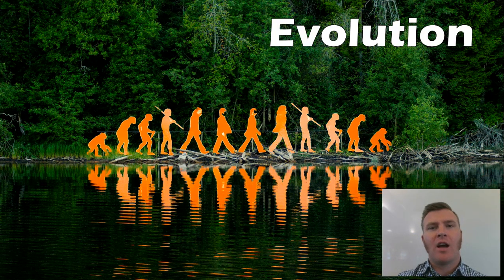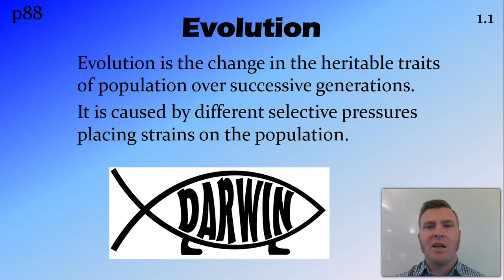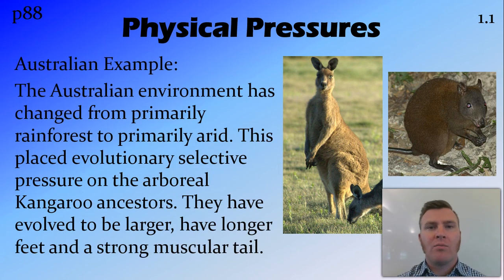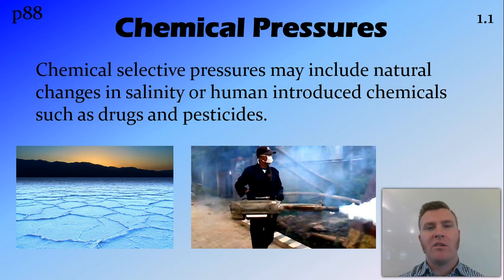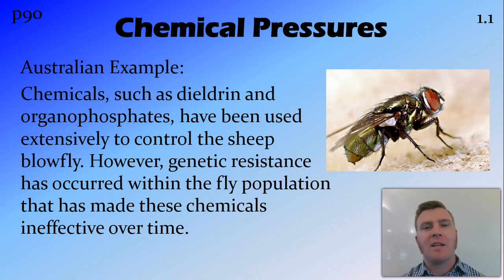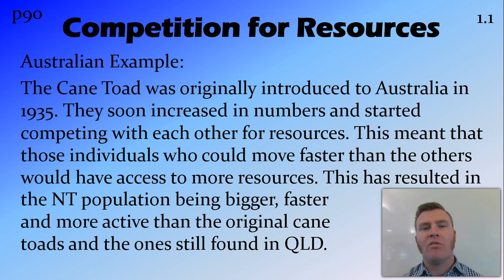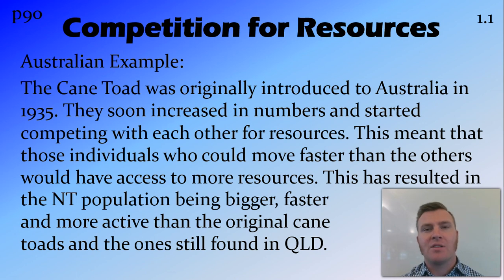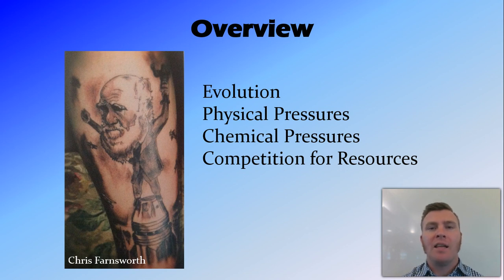Evolution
NSW Syllabus
DotPoint 3.1.1

Physical Pressures
Chemical Pressures
Competition for Resources